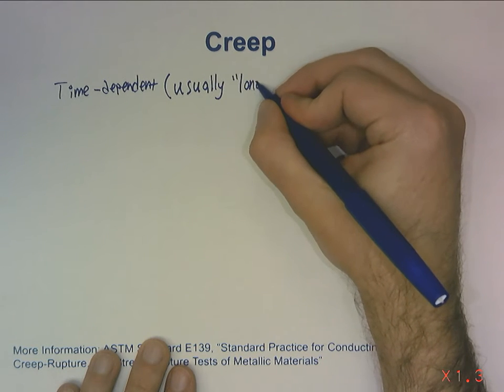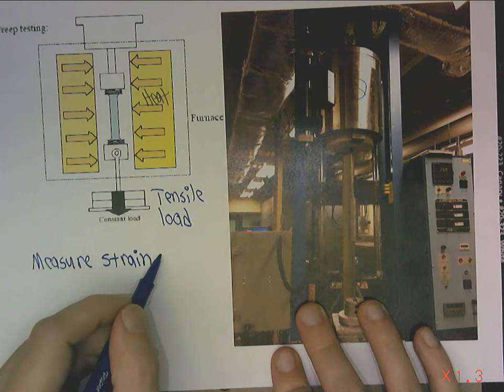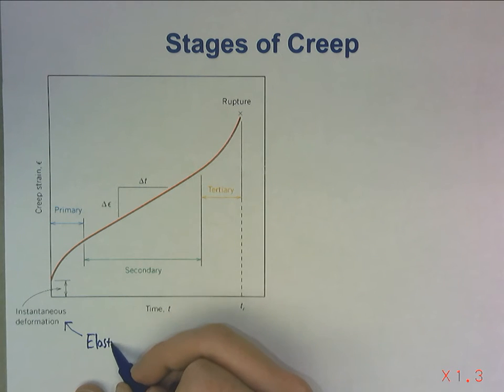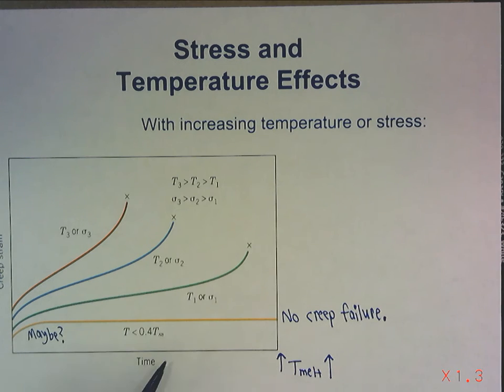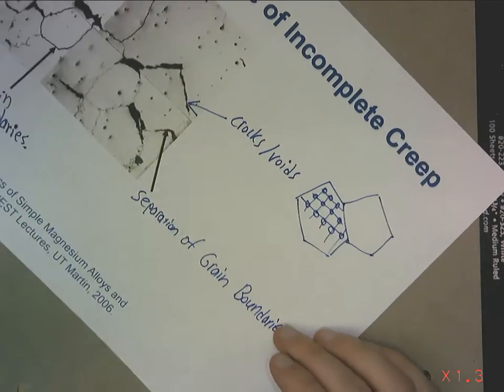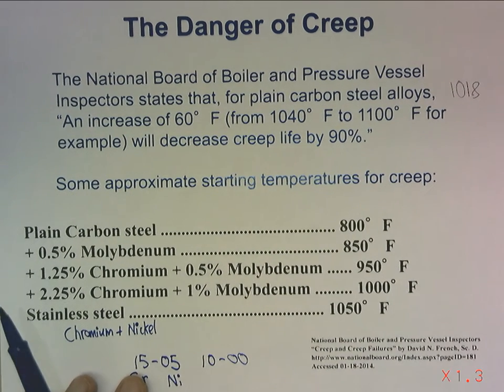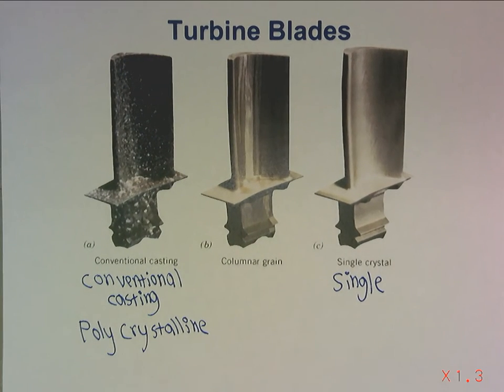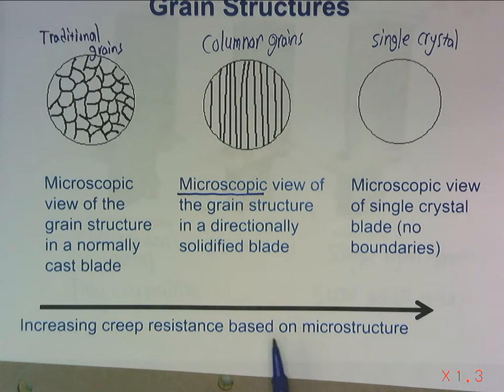Material Failure: Creep